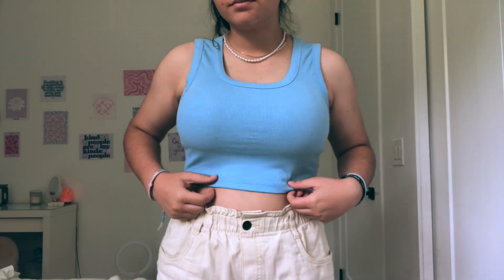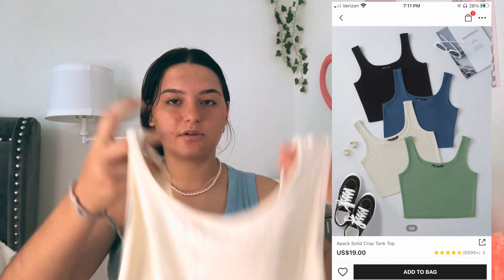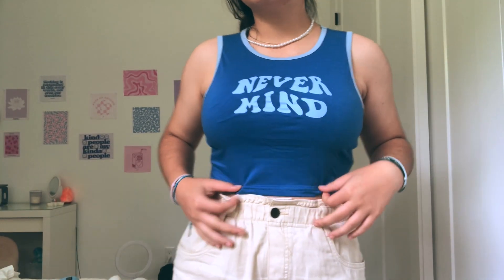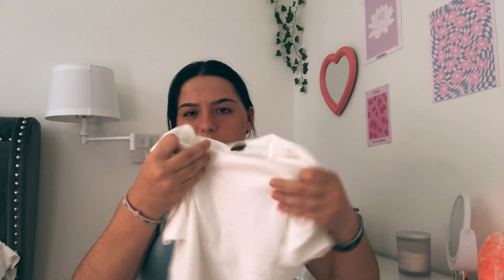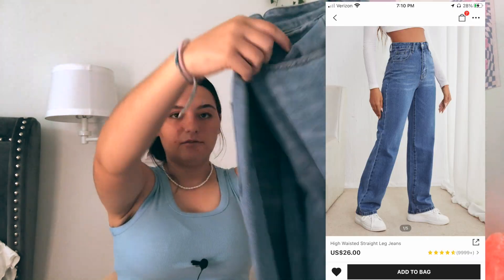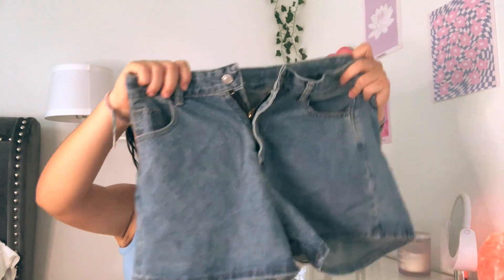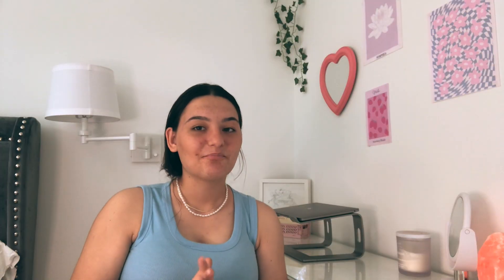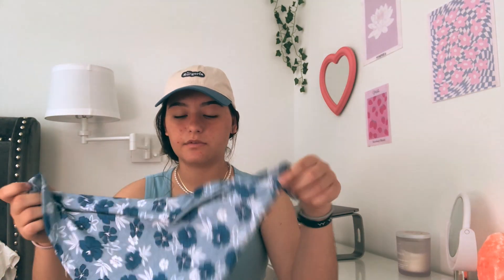HUGE SUMMER SHEIN HAUL 2022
Floral & Letter Graphic Crop Tank Top

High Waisted Straight Leg Jeans

3pcs Flower Design Hair Claw

Scoop Neck Solid Tank Top

Floral Print Backless Rib Knit Halter Crop Top

Notched Collar Buttoned Front Blouse

4pack Solid Crop Tank Top

Washed Pocket Detail Solid Denim Shorts

Letter Graphic Contrast Binding Tank Top

FAQ
How old are you?
15
How tall are you?
5'6
What grade are you in?
 Ninth
Where do you live?
Florida

wow you got all the way down here!
comment ☀️ emoji if you see this.